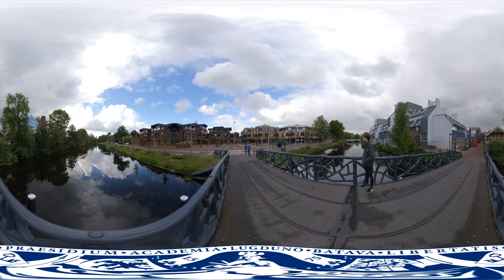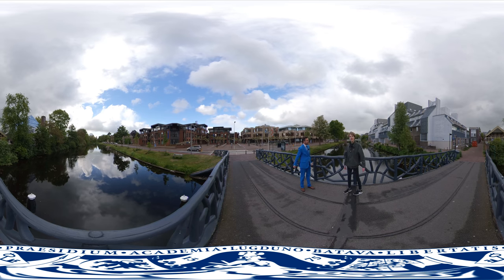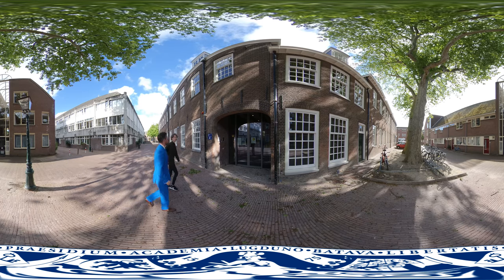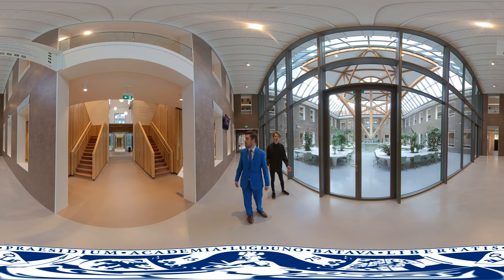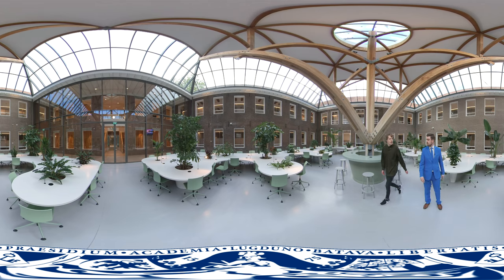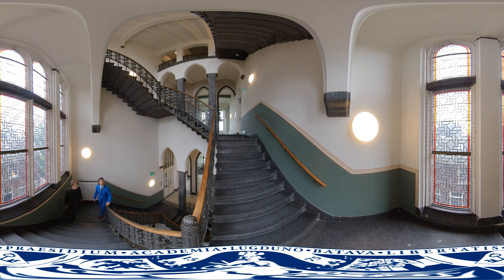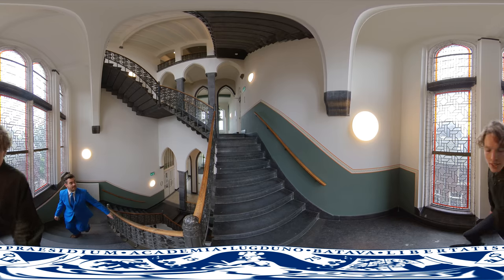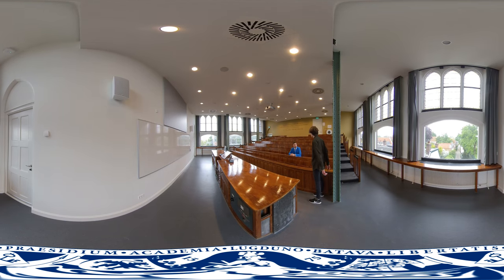360 Tour Faculty of Humanities - Leiden University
Considering studying at the Faculty of Humanities? Take a virtual tour and explore the faculty building. Take a 360 degree spin on your phone and discover the favourite locations of the Faculty of Humanities. Experience the faculty if you have visited us in person.

For optimal experience, we suggest viewing on a mobile device. Otherwise you can navigate on a stationary monitor by clicking-and-dragging or by using the compass in the upper left.